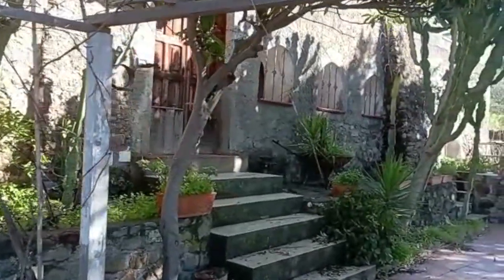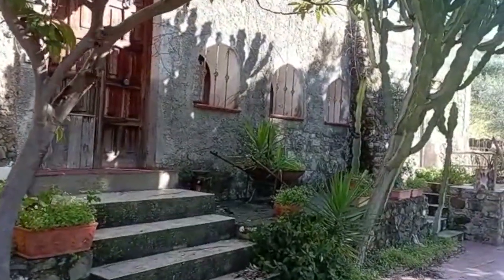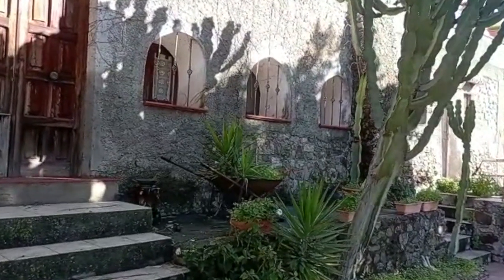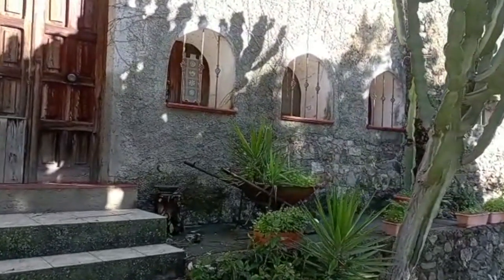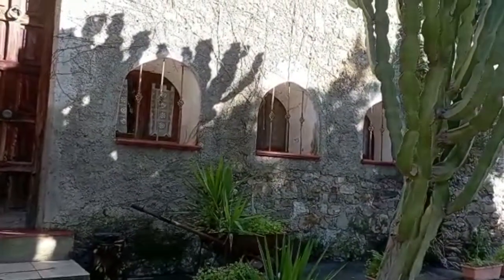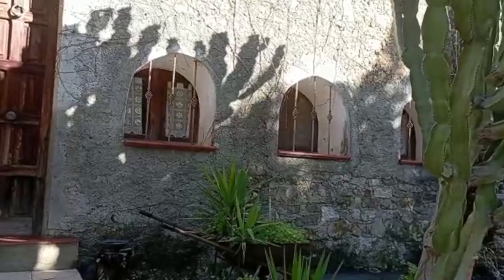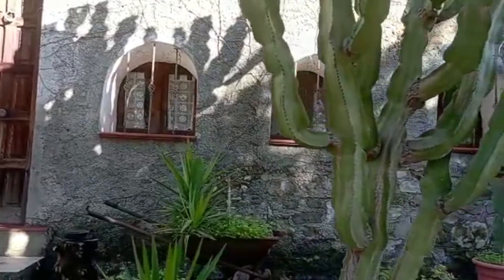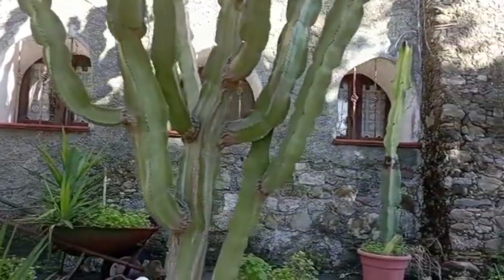Calabria Property Alert! Tuscan Style Farmhouse With Farmland and Sea Views! Only €115,000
I know that many of our viewers have their hearts set on beautiful farmhouses so this is a dream come true! This is a spectacular value. The farmhouse in Buonvicino sits on about a quarter acre of land all set up for your trees and animals if you want them. While it is relatively close to towns and services, it feels private and serene. Come take a look!